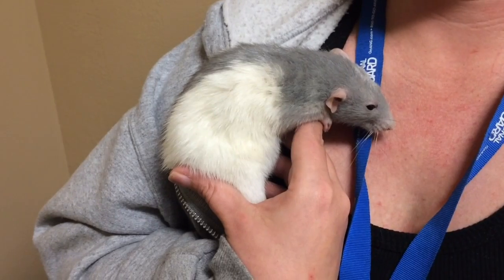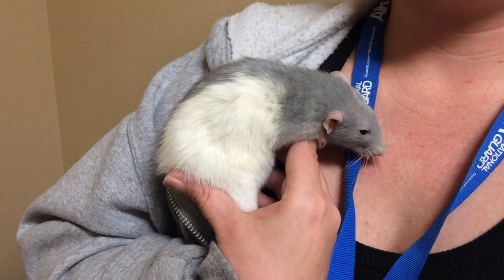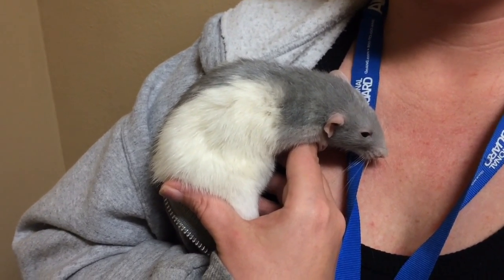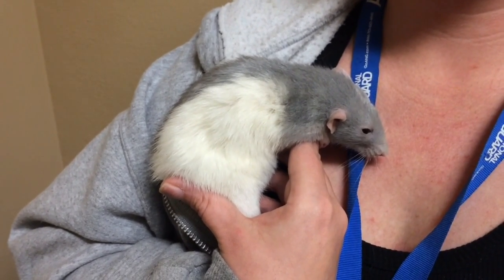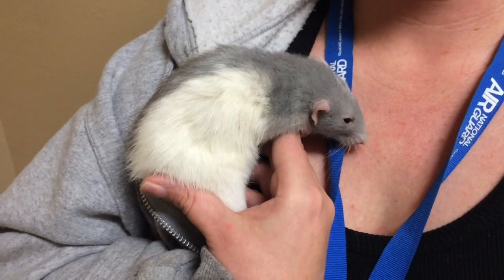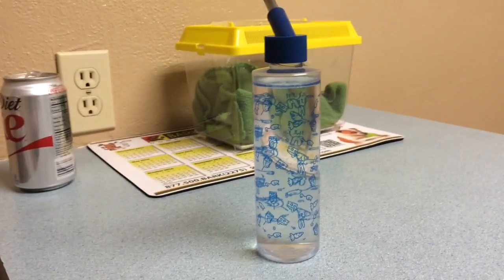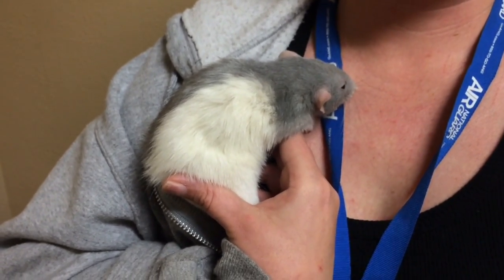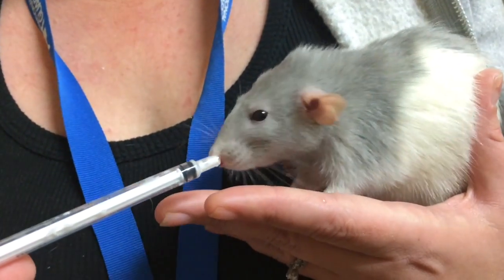Domestic Rat With Dyspnea Secondary To Tentative Fungal Pneumonia